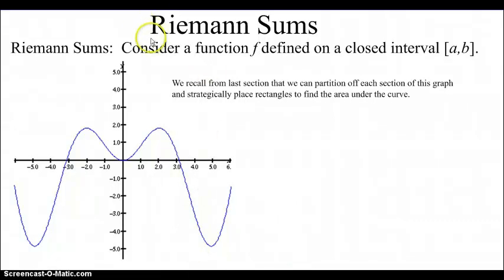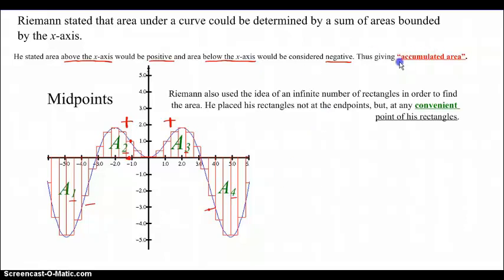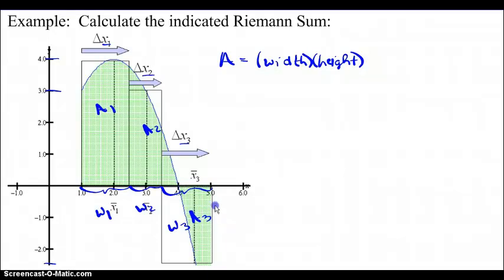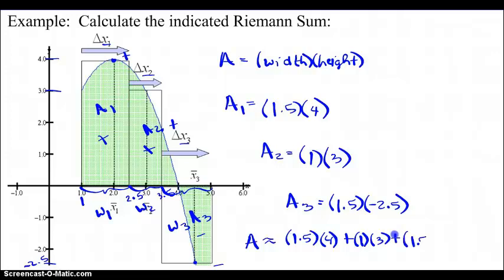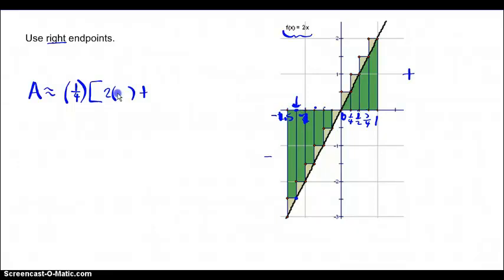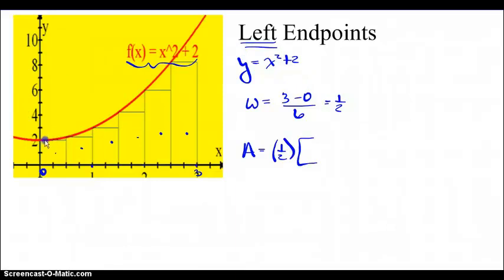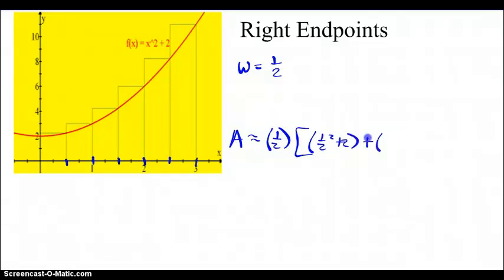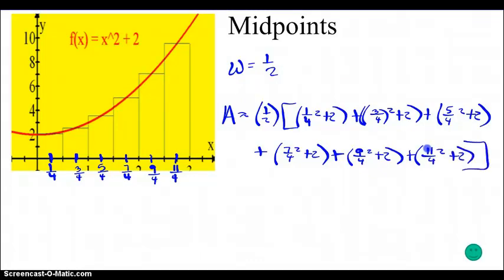Riemann Sums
We learn that approximating area in the plane between a function and the horizontal axis has a name.  These are call Riemann Sums.  We work examples of left endpoint, right endpoint, and midpoint Riemann Sums.